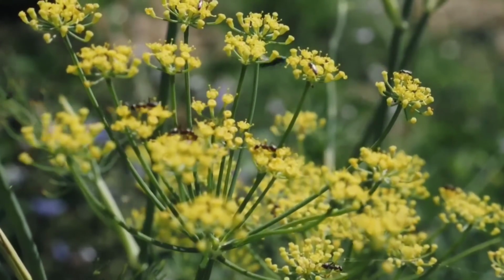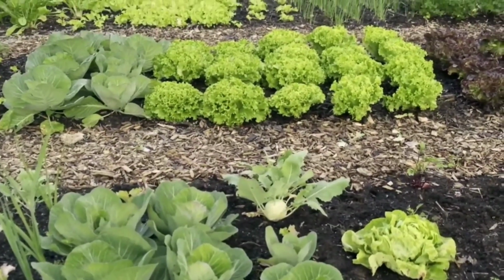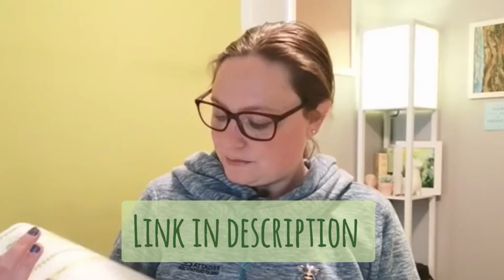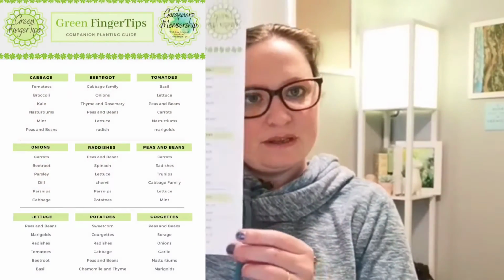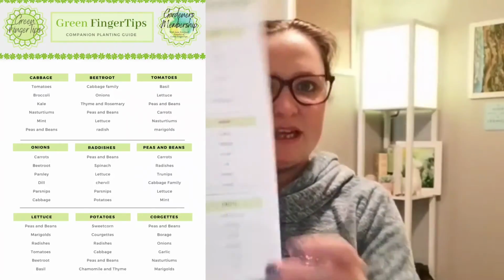How Companion Planting Works Natural Gardening Live!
In this weeks Natural Gardening Live, I'm talking companion planting.

With spring in full swing, our fruits & veggies growing strong and the garden is in flower, I want to talk about ways you can support your garden, using only the plant you are growing, in your garden.

Well after this, you might want to add in a few more 😂😉👍

I'm talking about what companion planting is. How it can benefit your garden and what types of plants you should look to include in your garden for best support!

Here is the link to the new and updated Green FingerTips Companion planting guide

And here is the link to the Sowing and Growing in you Veg Patch Guide.

Would you like to learn how to grow and support your garden naturally?

Yes! Well I invite you to join me in then Green FingerTips Natural Gardeners Membership.
The Green FingerTips Natural Gardeners Membership is designed for anyone who wants to learn how to support and grow their garden naturally.
This will include things like:
• learning how to reduce reliance on chemical supplements or pesticides
• how to look after the wildlife living in your garden
• improving the overall health of your garden so it is more productive and even more beautiful.

As a member you get...
Access to the Natural Gardeners Membership Private Facebook Group!!!
• Exclusive members-only content
• Monthly Livestreams
• Monthly Garden Jobs Planner
• Weekly tips
• The Green fingertips Weekly newsletter

All for £7.99

To join me in the Green FingerTips Gardeners Membership today

I look forward to seeing you over there!

Oh and for MORE great Free content and ways to follow Green FingerTips check out below…

Xx Josie Rainbird - Natural Gardening Coach